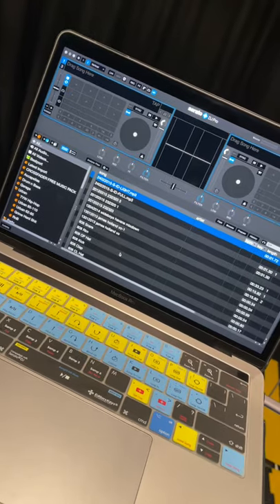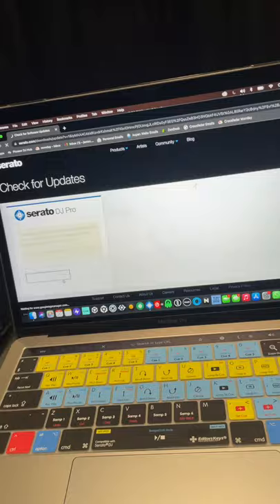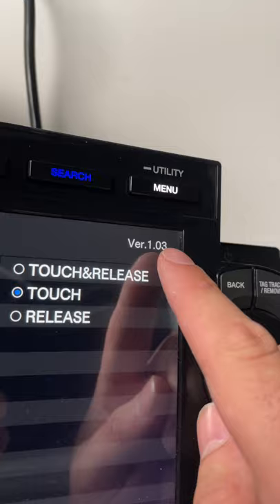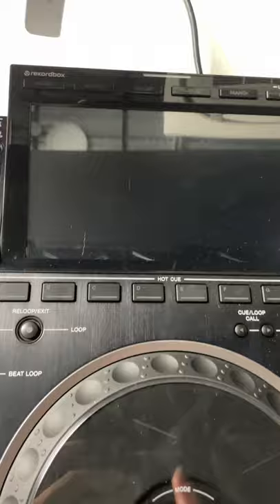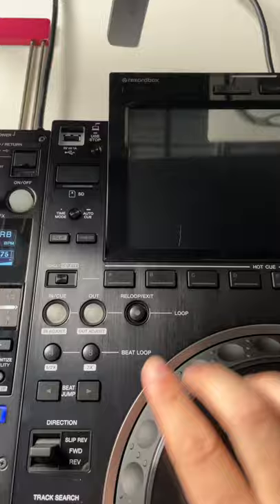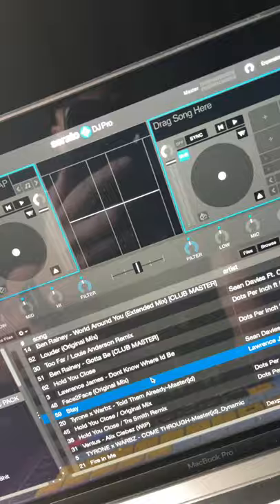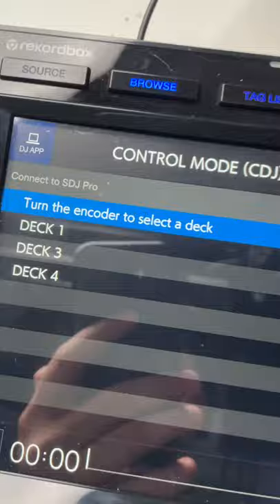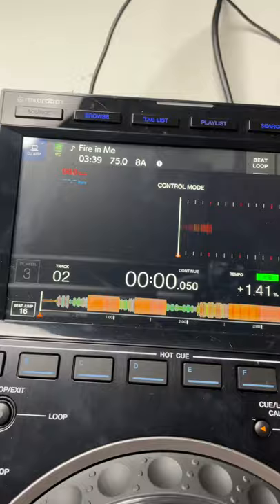CDJ 3000 Serato HID Mode - How to update in 1 minute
Finally, we have HID mode for Serato. A welcome update for many Serato users.

Here's a quick how-to to update your CDJ firmware.

⚫ Pioneer CDJ Masterclass Course ⚫
Get ready to gig with our complete CDJ course perfect for any DJs moving from their bedroom to the club.

⭐ MIXES ⭐

⭐TUTORIALS ⭐